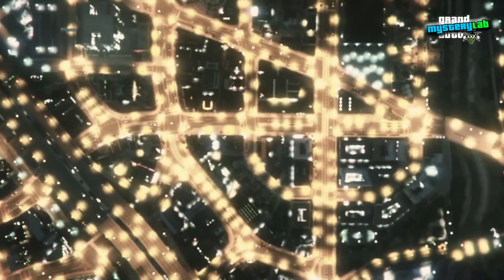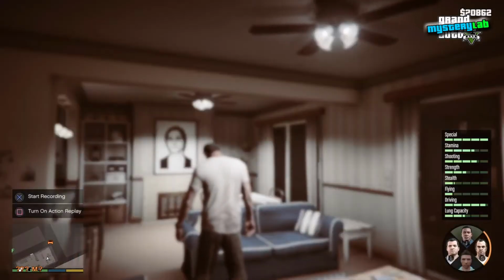MysteryLab Debunked the Debunked Bar ( Yellow Bar Theory )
--MYSTERYLAB--
We are proud to announce that some weeks ago, we debunked a debunked theory about the Yellow Bar. Some call it the Karma Theory.
We solved, what we believe, the first part of the Mt. Chiliad Mystery in GTA 5.

After a perfect run with the Yellow Bar, its raining way more often, we experience shadows in a different way than usual, and we also found something else...

If you have any questions, place a comment and we will add in a nice answer in the next video.

We play on ps4.